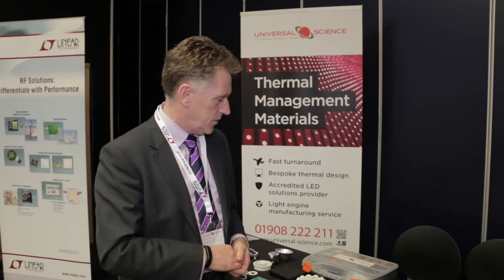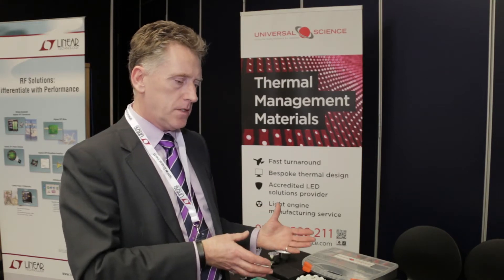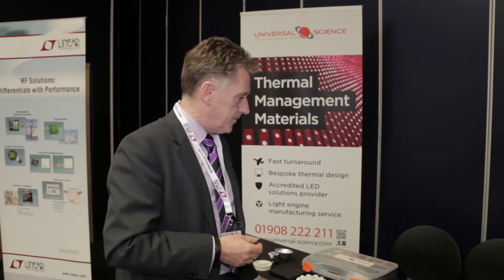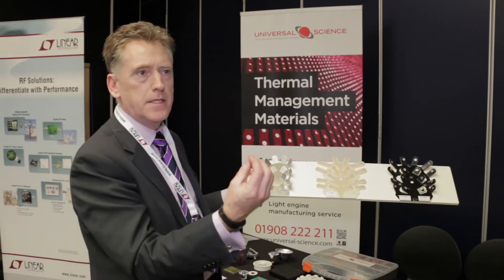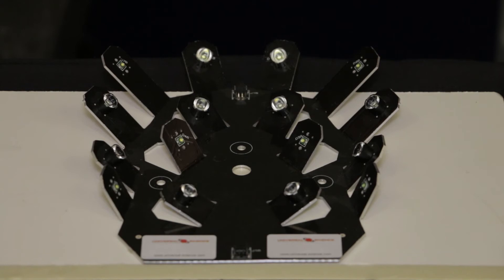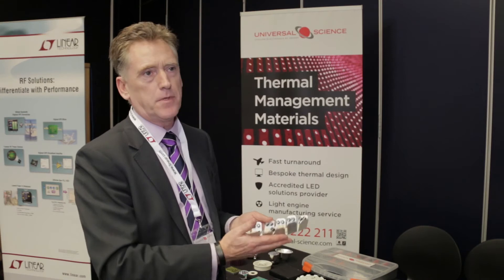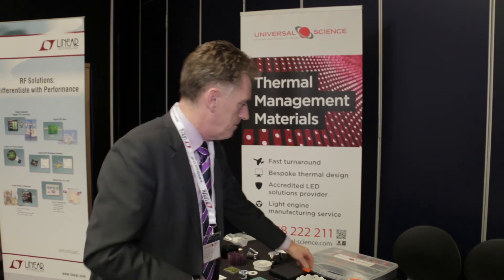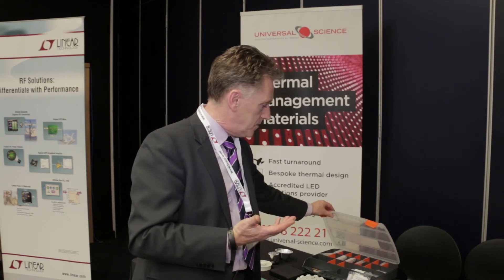Watt Circuit talks to Universal Science at Motiv8 Forum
We had the opportunity to visit the Motiv8 Forums and talked to several of the exhibitors there about the latest developments.

In this video we are talking to , who offer expertise in thermal solutions, as well as one of the best assembly lines in the UK. They have been doing some really interesting work with LED streetlighting and also showed us some of their fluorescent tube replacement PCBs, 4 feet long and made on their own production facilities!